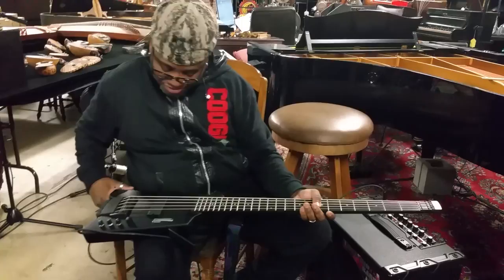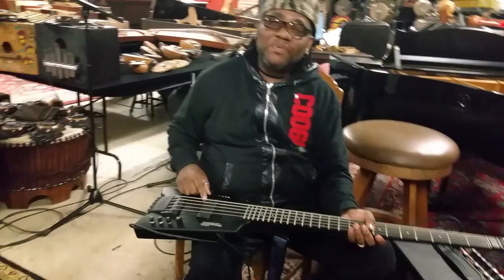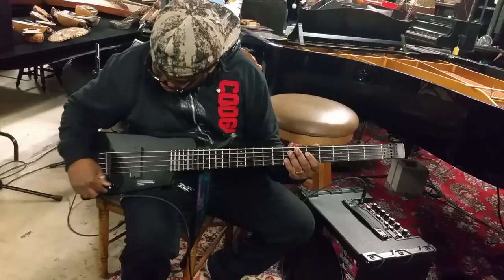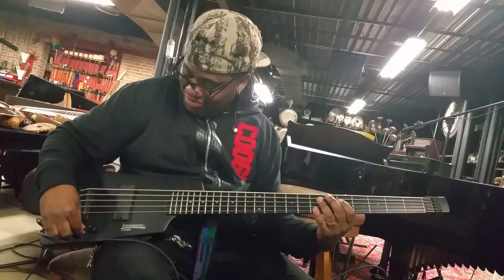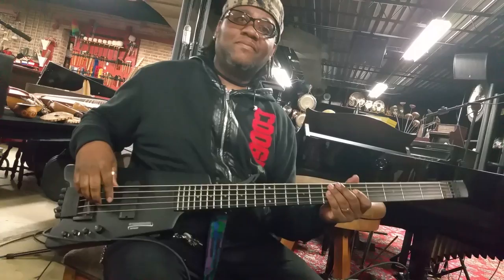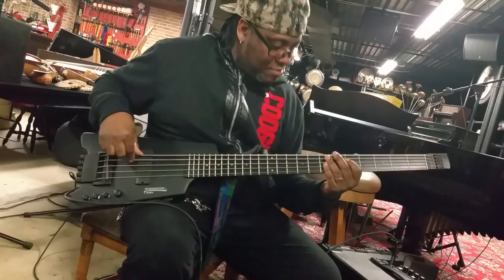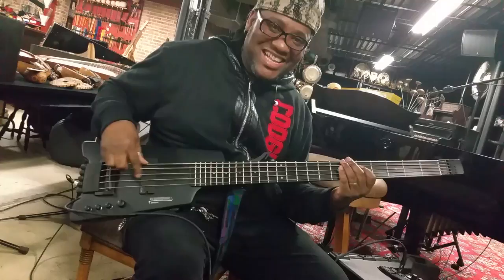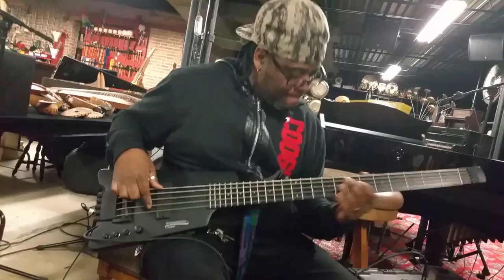Spike Rebel - John Owens on Steinberger Bass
A free style funk vibe is captured here at Andys Music Chicago. in that James Brown tip...These two dudes have some rare Funkified Soul stirring up! spikerebelworld.com